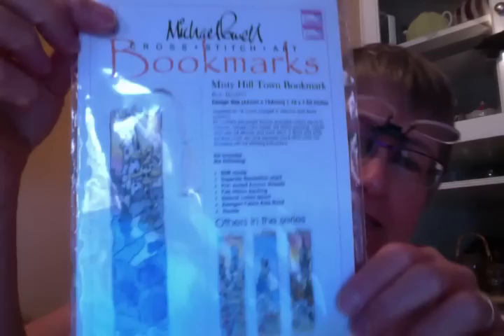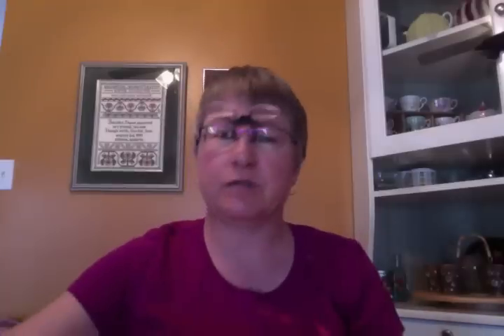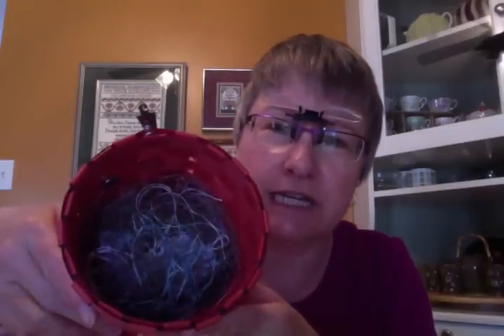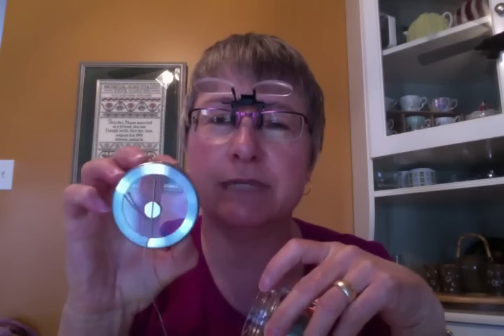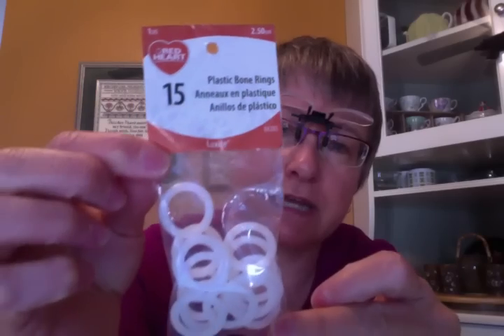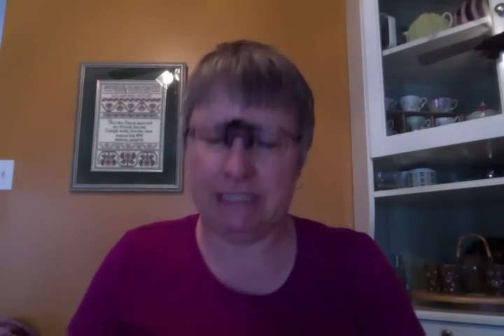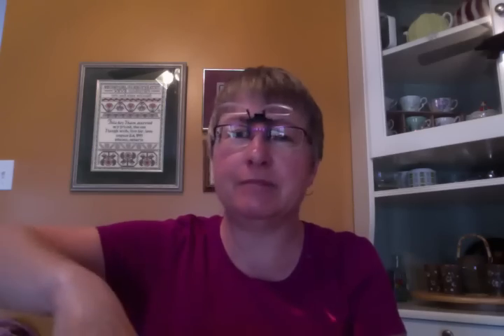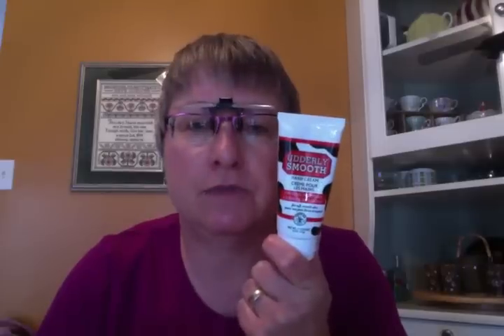WIP update and stitching tools.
Most of the tools I found at Nordic Needle.  Other places I've shopped are Gitta's (Mississauga, ON), Stitches n' Things (MI), 123 Stitch, Stitcher's Garden (MI) and others.